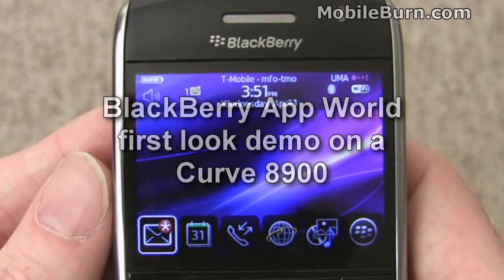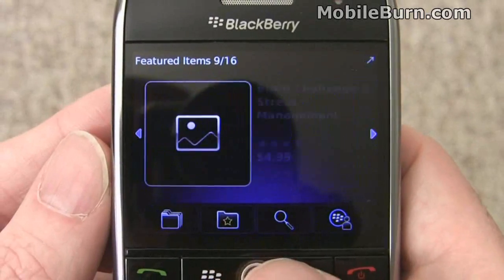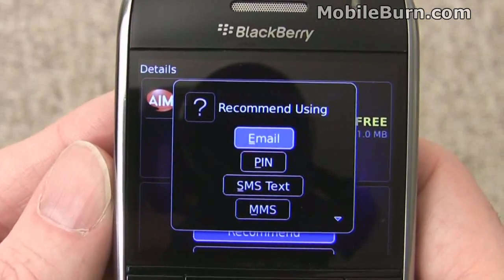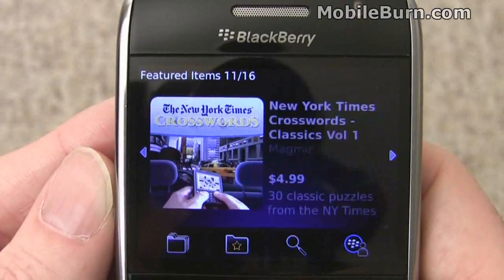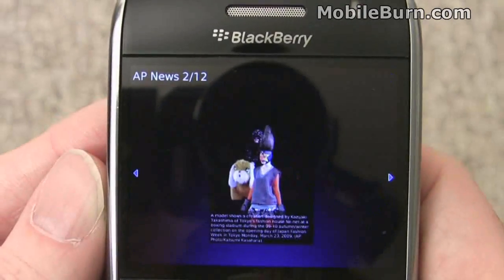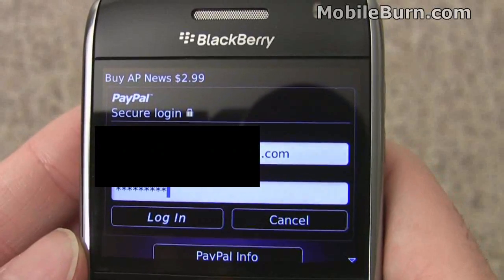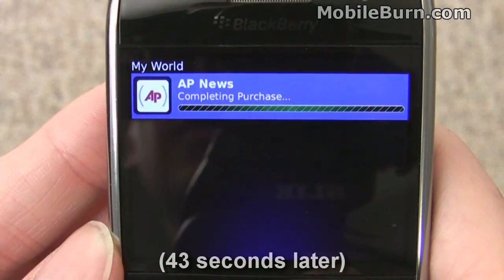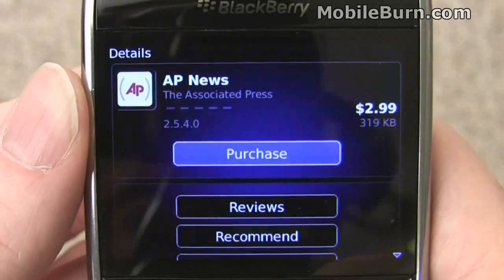BlackBerry App World demo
A demo of the new BlackBerry App World being run for the first time on a BlackBerry Curve 8900 from T-Mobile USA.